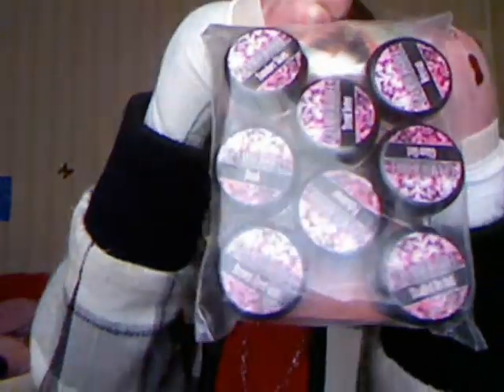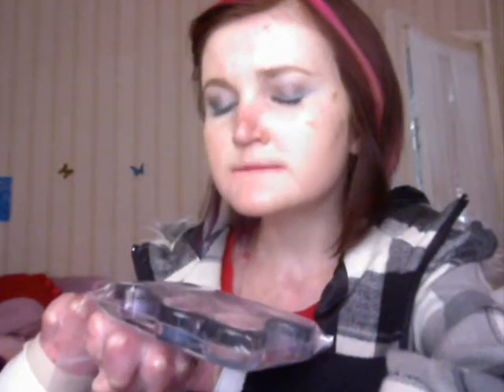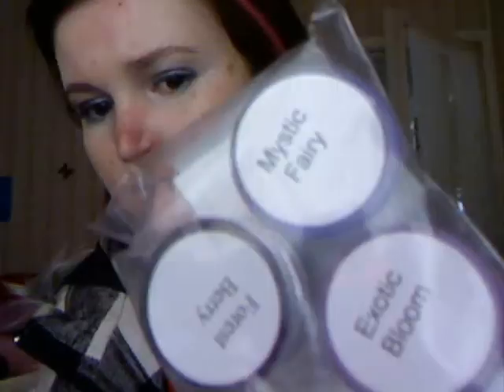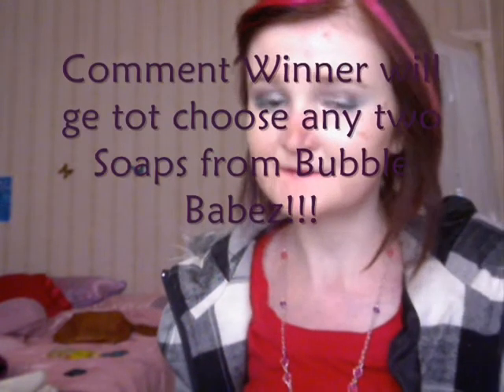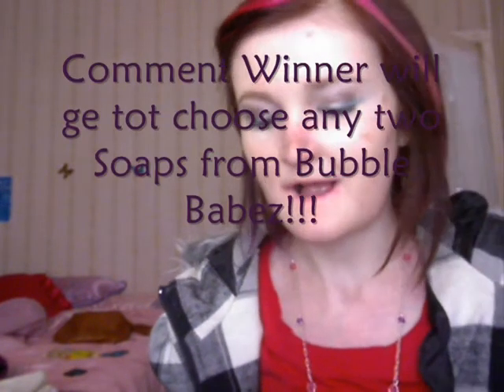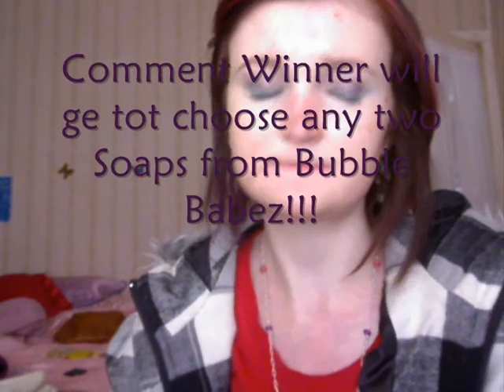*Contest Update* New Intro Too!!!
Hello My Butterflies,

Contest Update hurry and enter Its ends On the ***25th of July*** **OPEN WORLD WIDE

1st Place Winners Will get *8 Glamour Doll Eyes shadows Of MY Chose + 3 Raving Beauty Shadows AND Sigmas Hollywood Glamour Kit!*

2nd Pace Winner Will Get * 6 Glamour Doll Eyes shadows Of MY Chose + The Sigmas Pink Travel Brush Kit*

Comment Winner Will Get To Chose *2* Soaps From The *Thanks Nikki* xxooxx

I want to Thanks Vee From *Glamour Doll Eyes*,  Annette From *Raving Beauty Cosmetics* And Nikki from *Bubble Babez* For Kindly Sponsoring my Wonderful Contest!!

And a HUGE Thanks To Sigmas Makeup for kindly Sponsoring my Contest Also!

 Hope All You Guys Are Well I love you All!
Love Stevie xoxo }i{